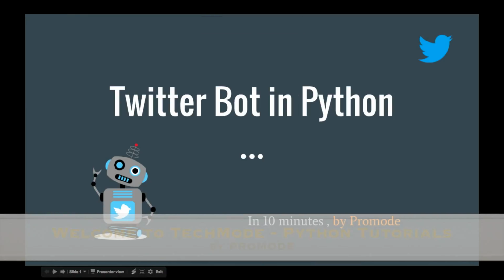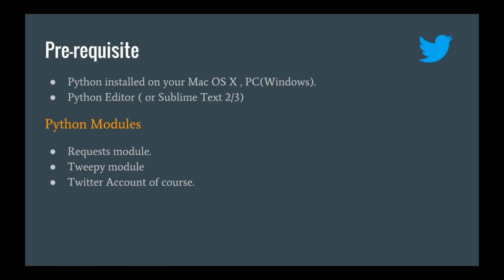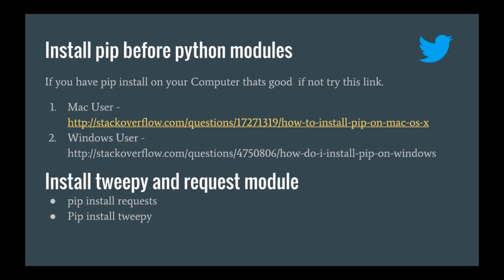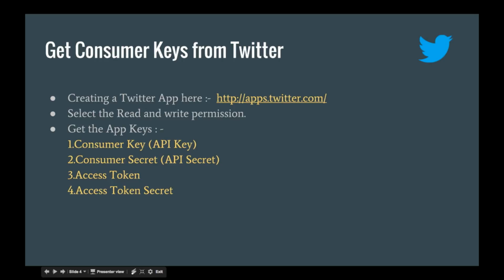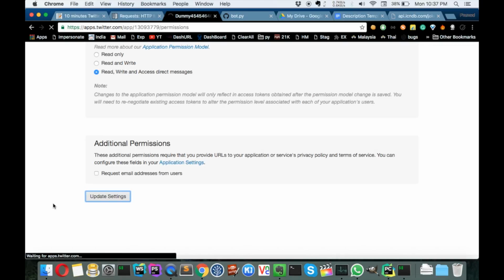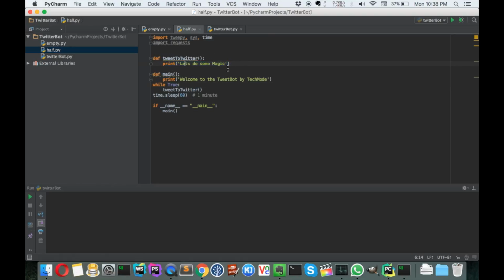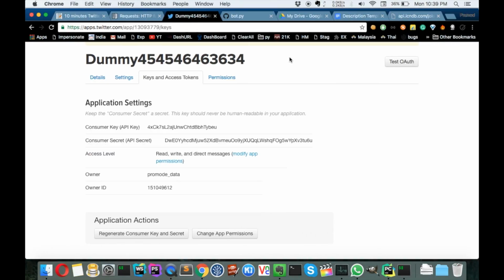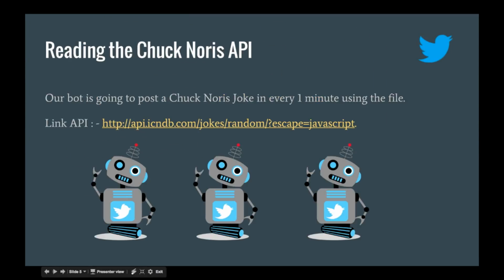Using Tweepy to post in Twitter in Python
Twitter is social media site which allows the user to share their thoughts in 140 characters with features like retweet, reply and follow other users etc. Let's make a twitter bot that gets a random Chuck Norris quote from the free API and posts it to your twitter timeline after every 1 minutes.

In this tutorial, I am going to make a twitter bot in python under 10 minutes. We are going to use the python module tweepy and requests for the same.

In the next video, we'll learn more about python.